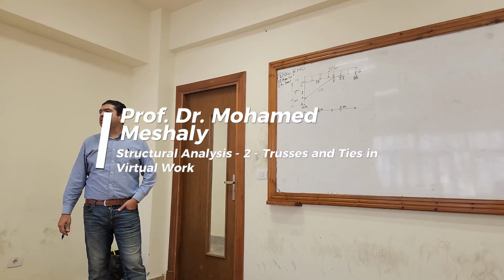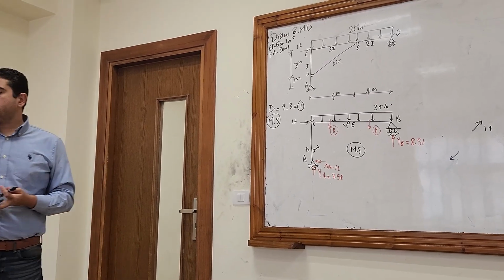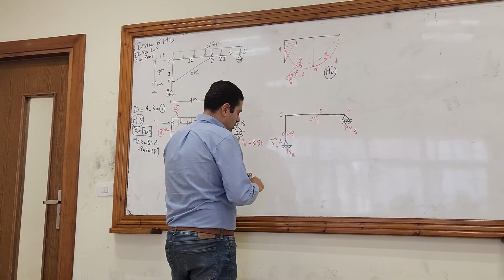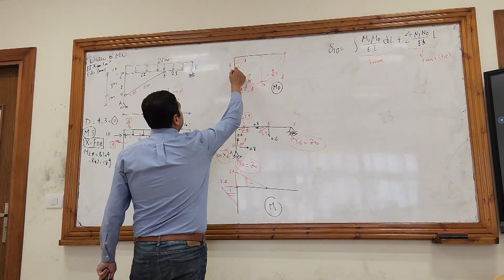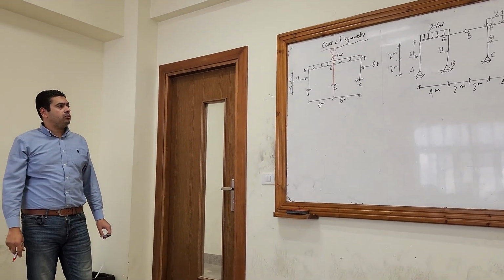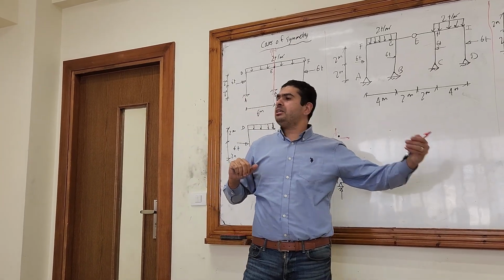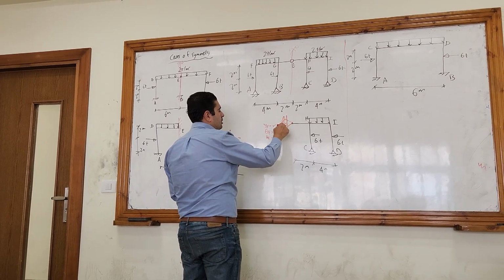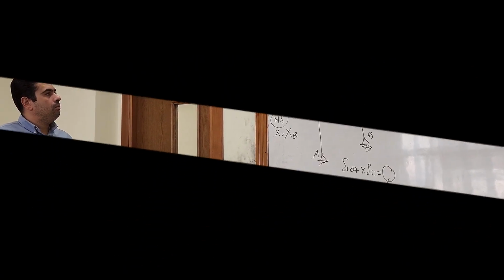10_Virtual Work For Statically Indeterminate Structures_Part 2_Trussed Frame